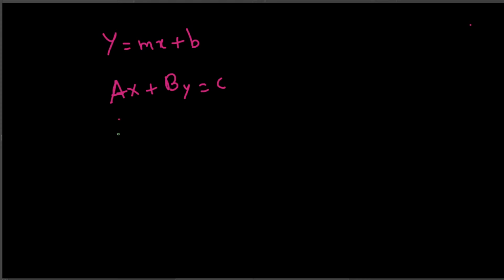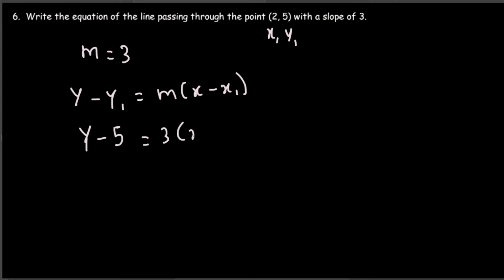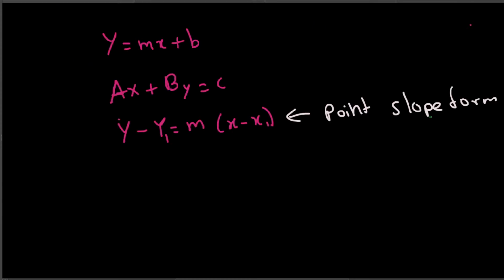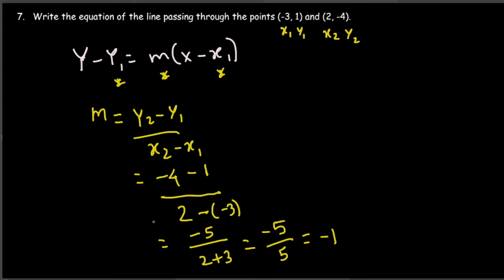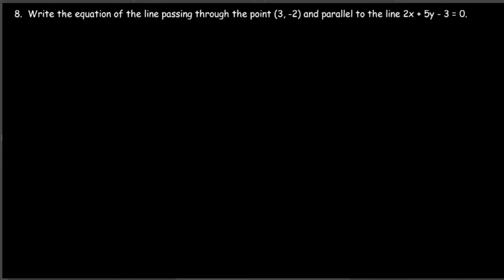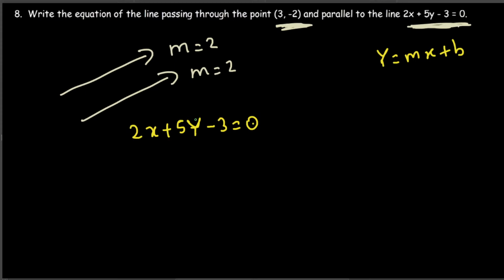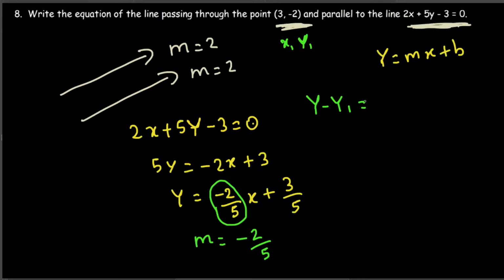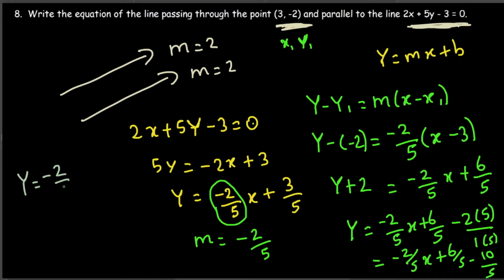Linear Functions - Part 2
This precalculus video tutorial provides a basic introduction into linear functions.  It contains plenty of examples and practice problems.

Calculus By James Stewart 9th edition